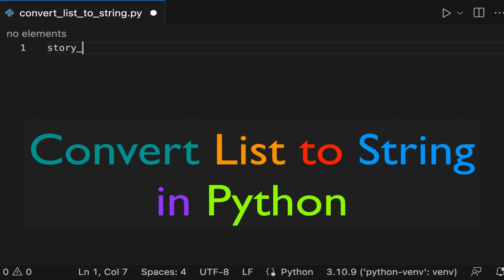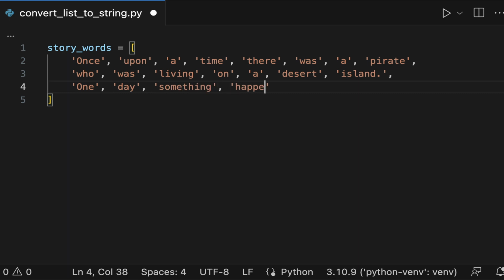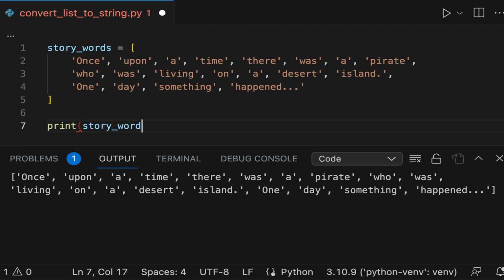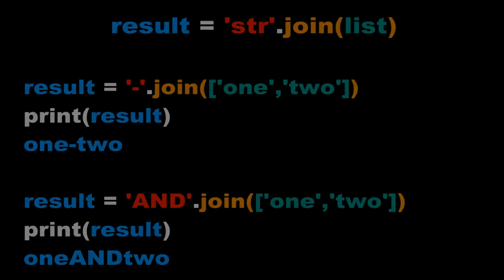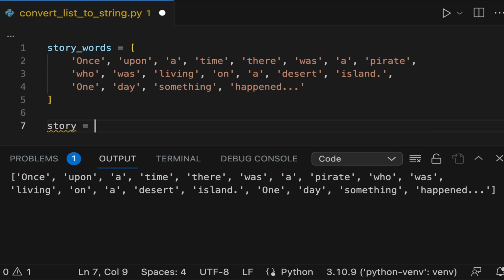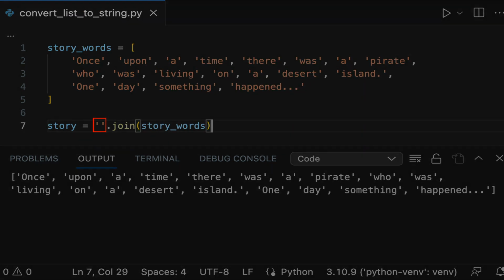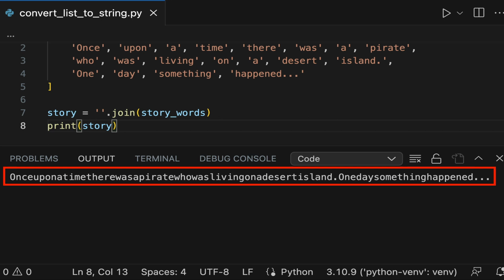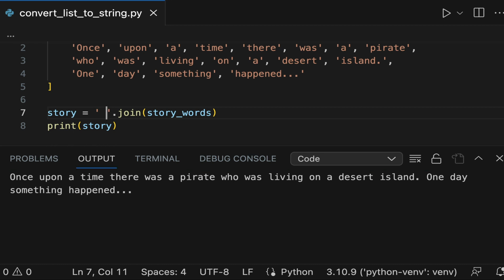How to Convert List to String in Python: Your Story in Code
On the CodeFatherTech website, you can find examples of code to practice converting a Python list to a string

Learn how to convert a list to a string in Python by using a list that contains the words of a story as an example.

In this tutorial, you will learn how to use the Python string join() method to create a string from a list of strings using a separator.

At the end of the tutorial, you will have a complete understanding of how to convert a list to a string in Python if you have to do it in your programs.